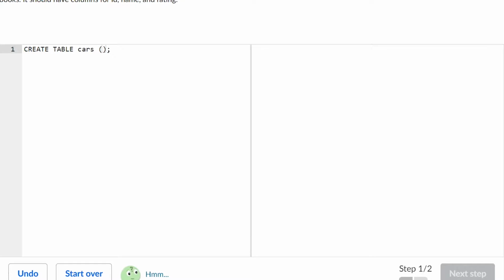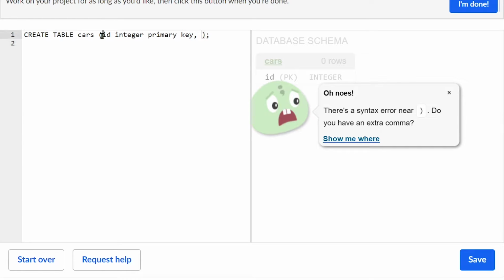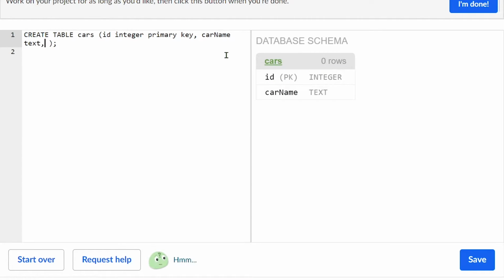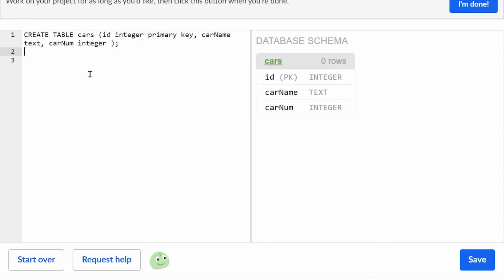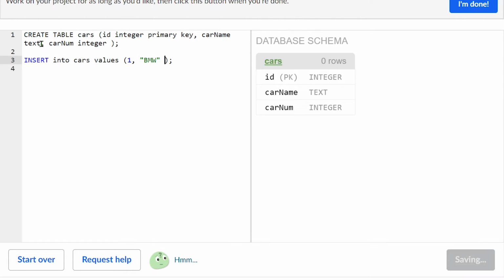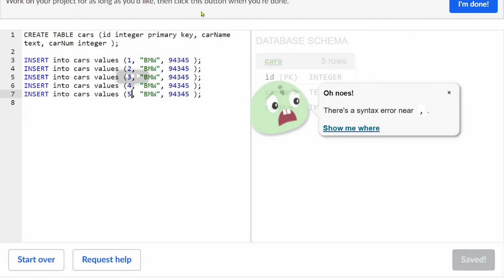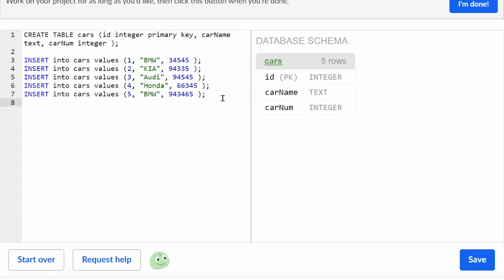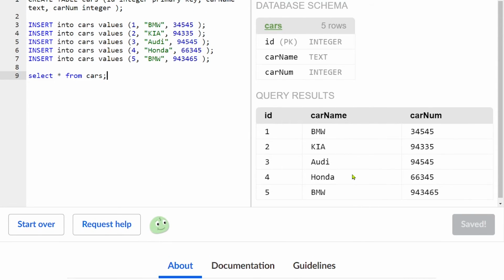Learn SQL Fast & Easy in Three Minutes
In this video, I will show you how to create a basic database using SQL. After this video, you will learn how to create a table, how to insert data into the table, and how to create a basic query to display data in your table.